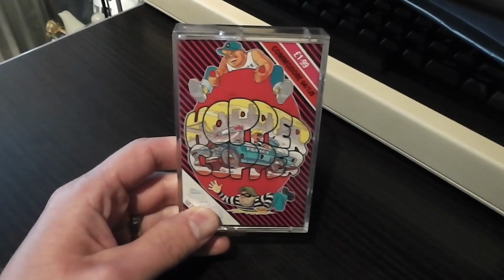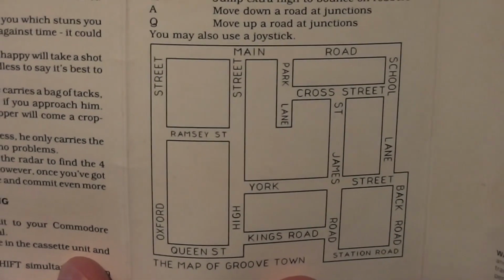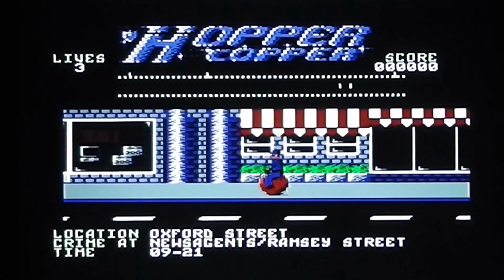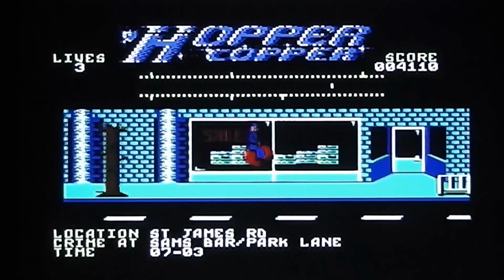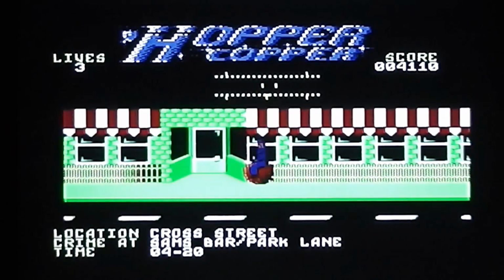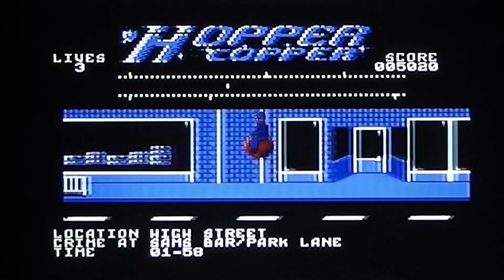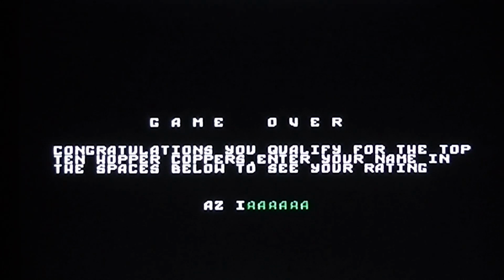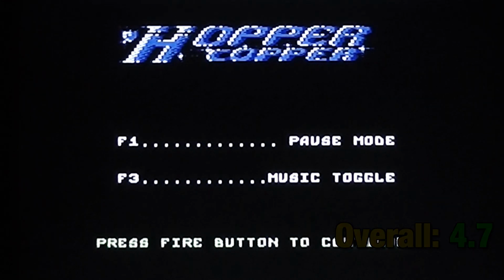The Silverbird Selection Game Review - Hopper Copper (Commodore 64)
The Silverbird Selection is my series in which I aim to collect and review every Commodore 64 game released by Firebird software in their budget Silver Range and Silverbird packaging.

This video features a review of Hopper Copper, released in 1988 in the Silverbird packaging.

If you have any games from this series that you're interested in selling (which I don't already have) then please get in touch!